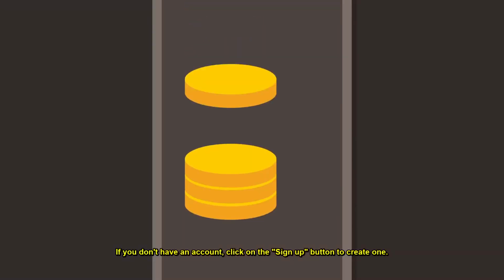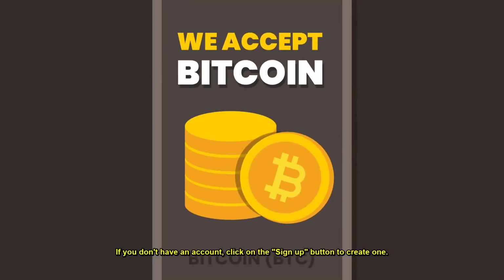How to setup Canva for video thumbnails and brand kits - Detailed Guide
Unlock the full potential of your YouTube channel with our detailed guide on how to set up Canva for stunning video thumbnails and cohesive brand kits! In this step-by-step tutorial, you'll learn how to create eye-catching thumbnails that attract viewers, as well as how to establish a consistent brand identity that stands out. Perfect for beginners and seasoned creators alike, this video will enhance your design skills and boost your channel's professionalism. Don’t miss out on these essential tips to elevate your content!